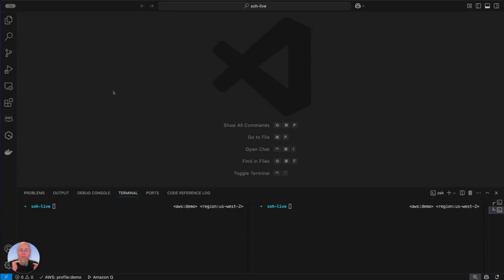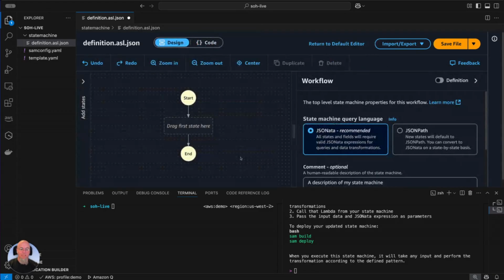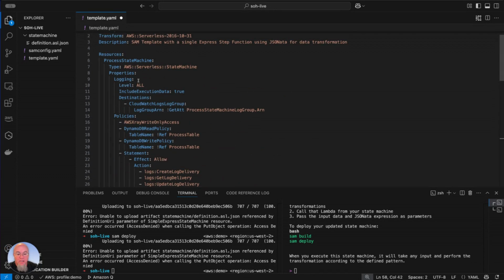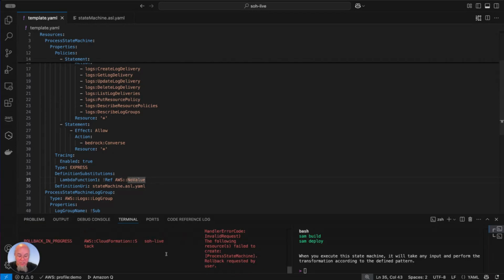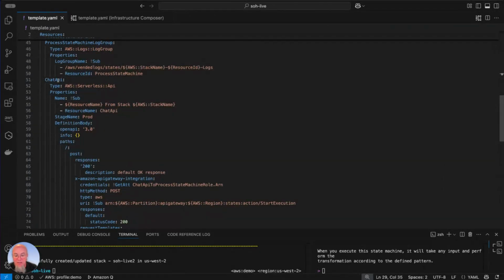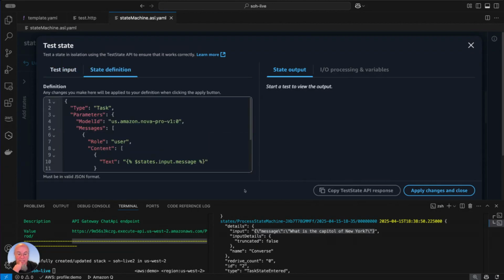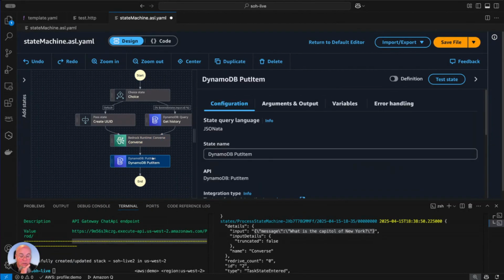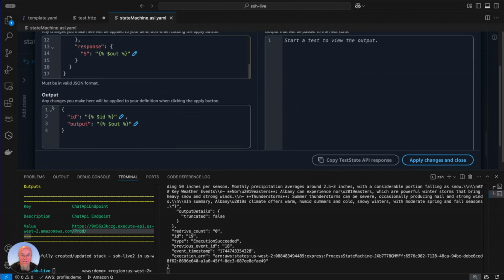Building serverless applications in the IDE | Serverless Office Hours